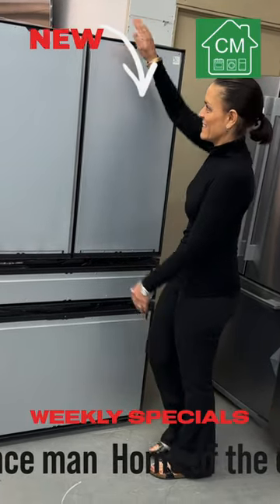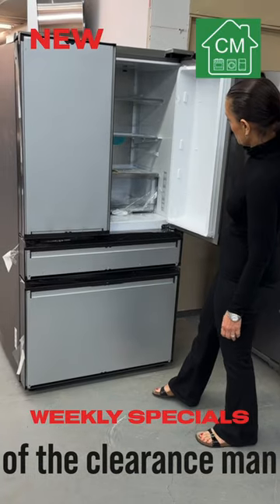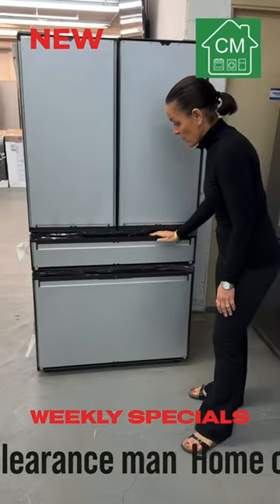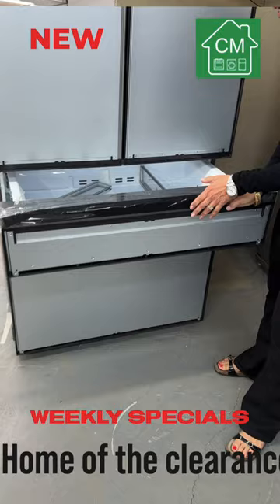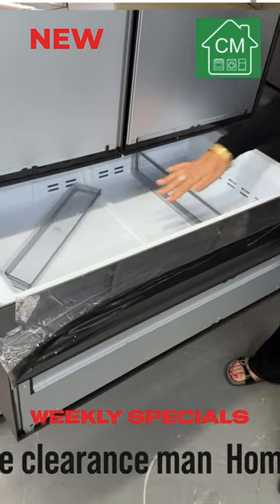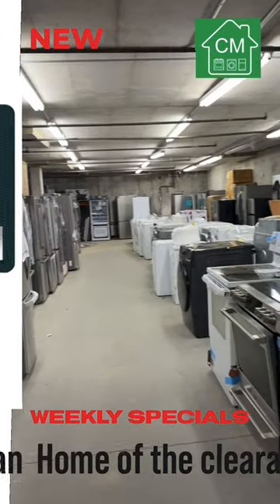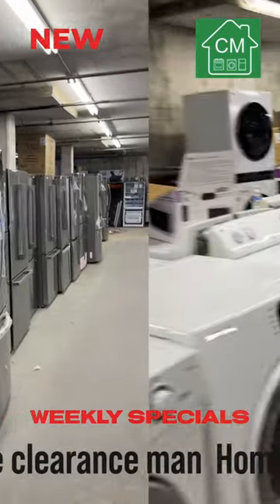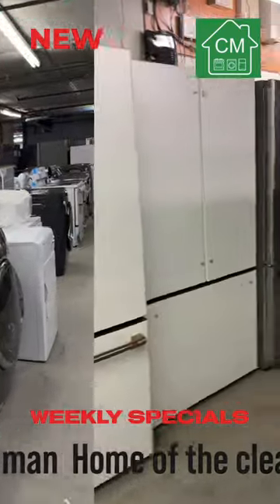Samsung Bespoke French Door Refrigerator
Create a truly personalized kitchen with the Samsung Bespoke French Door Refrigerator. This innovative refrigerator offers a customizable design, allowing you to mix and match different panels and colors to suit your style and preferences. With its French door configuration, it provides easy access to fresh food items and spacious storage for your groceries. Experience advanced cooling technology, precise temperature control, and smart features that enhance convenience and efficiency. Watch our video to explore the elegance and customization options of the Samsung Bespoke French Door Refrigerator and transform your kitchen into a masterpiece!